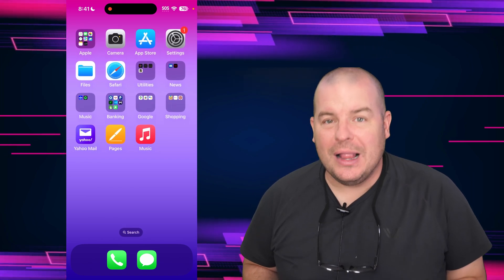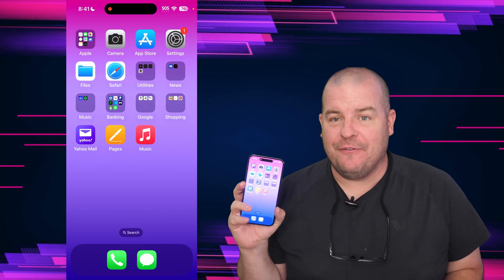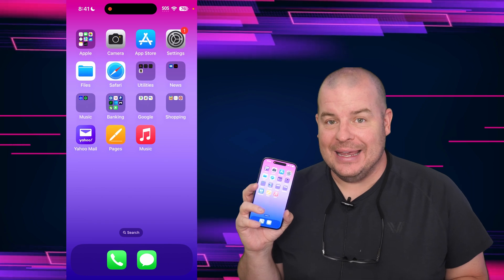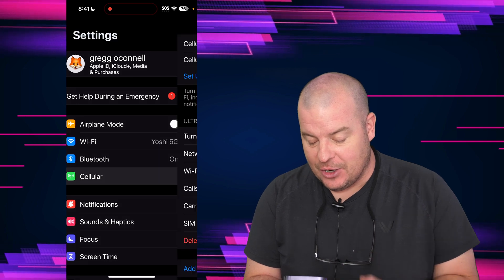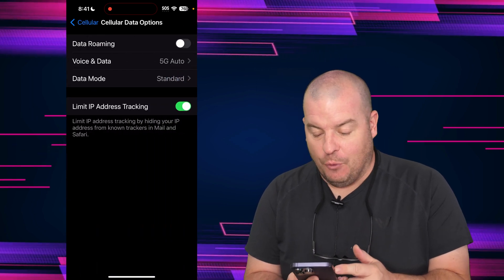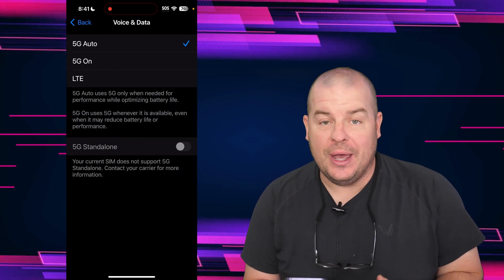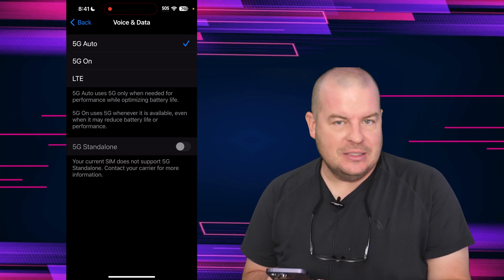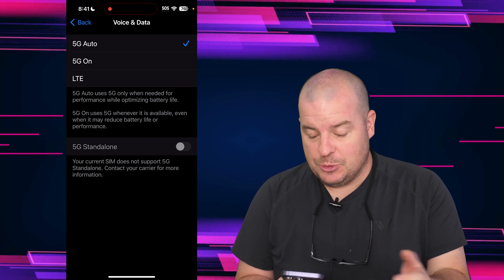iPhone iOS 17 How to turn off 5G